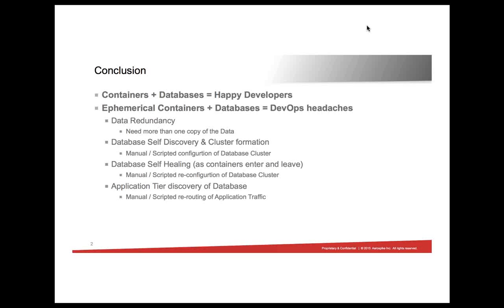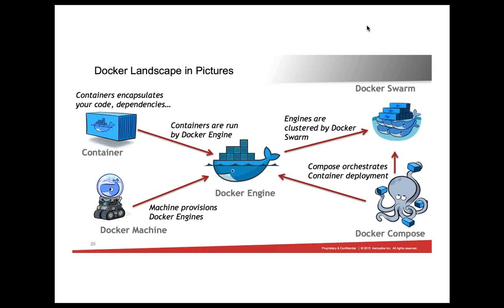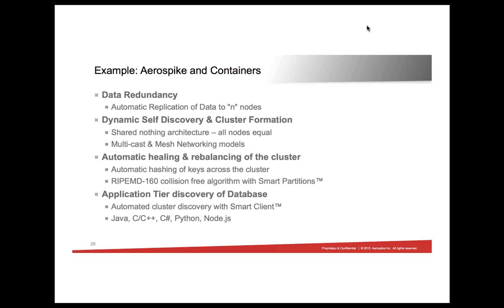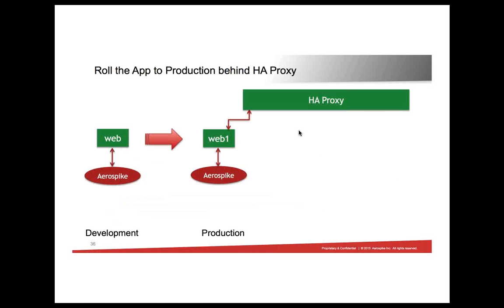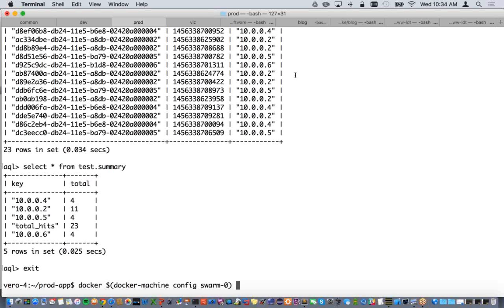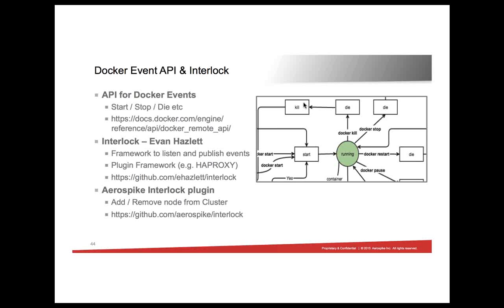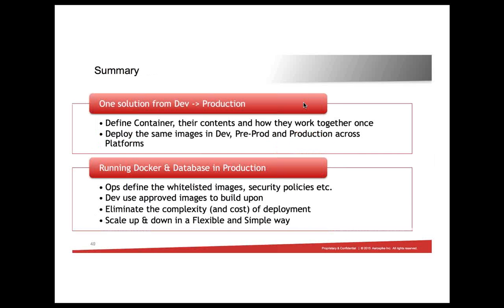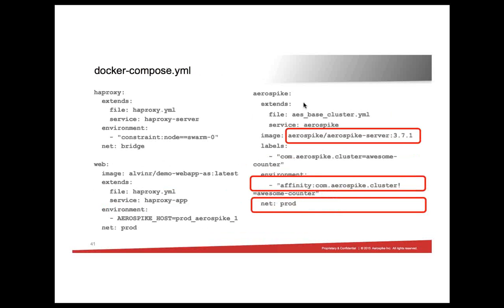2016 02 24 13 01 Using Databases and Containers From Development to Deployment 1